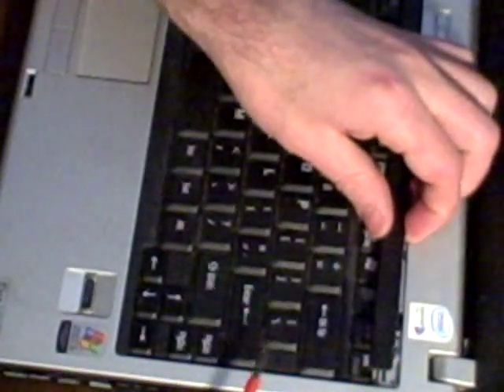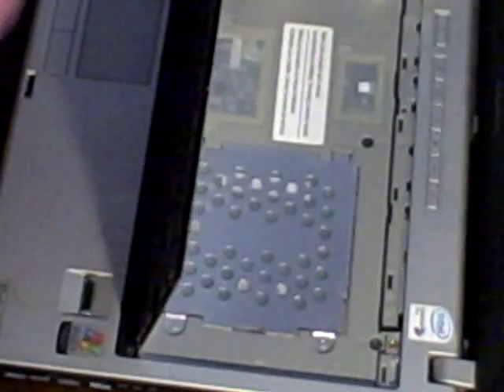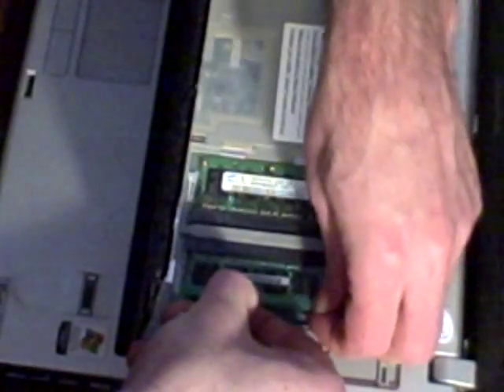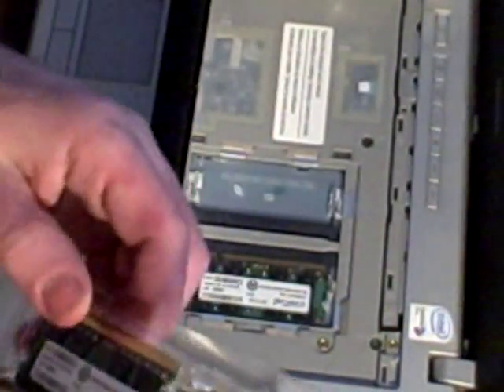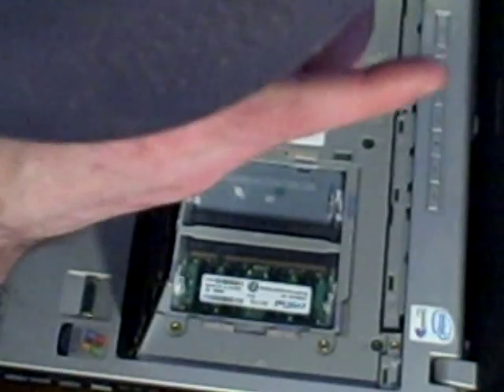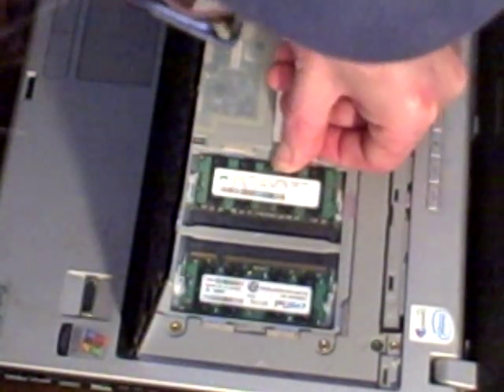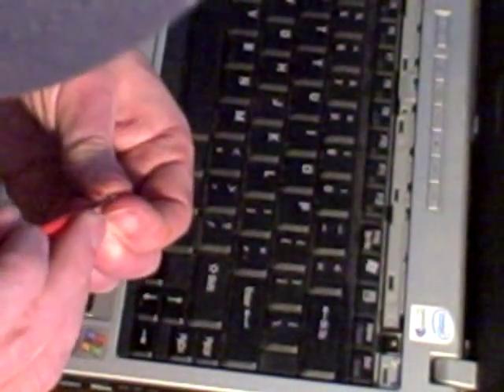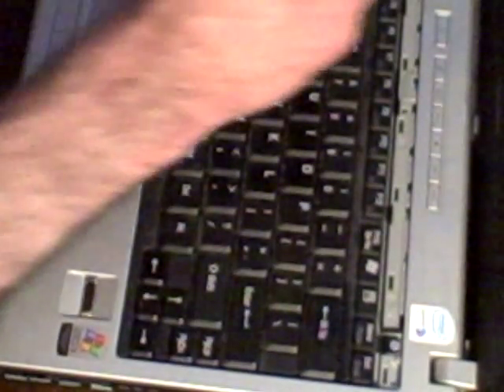Upgrading Laptop Memory - Under The Keyboard U205 4GB Upgrade with Crucial RAM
The simplest, and often the only practical upgrade you can do for your laptop is to increase the RAM. I bought his Toshiba U205 a couple years ago with 1 GB RAM, more than you'd ever need, but now XP is getting slow. The maximum upgrade allowed is replacing both modules for 4 GB total, so that's what I did.